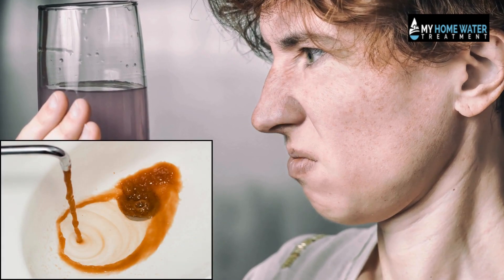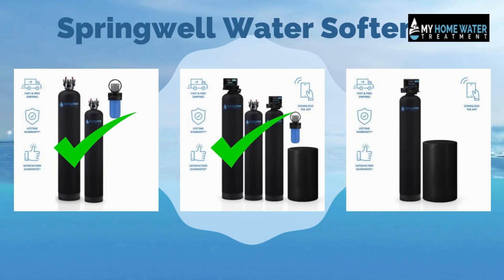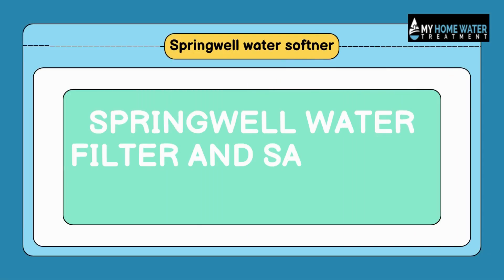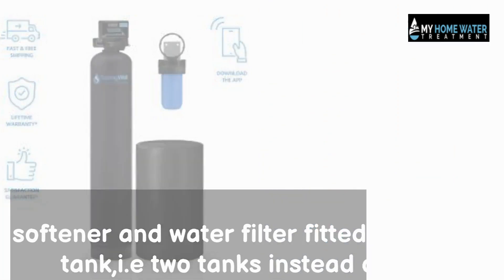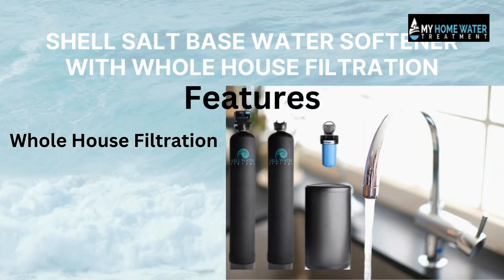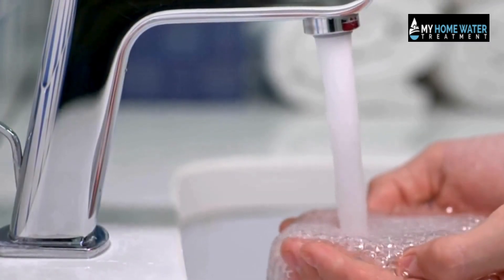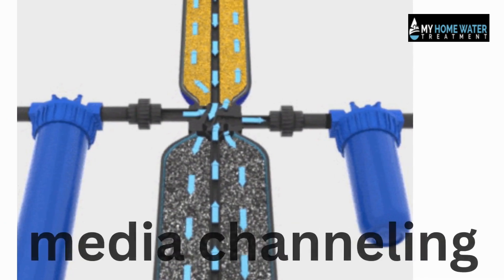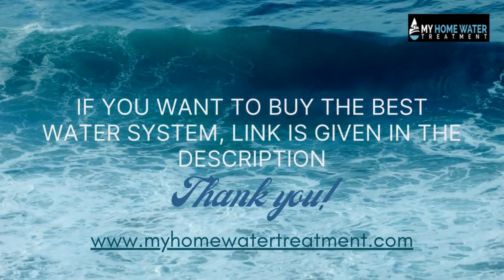Best Water Softner Consumer Reports_2023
When human beings did not have access to advanced technology, they used different indigenous methods to purify water. Contaminants from raw or untreated water were removed by boiling the water. After this, water was used for drinking purposes.

Today, technology has evolved and there are a large number of water filters for you to choose from. Many of these are categorized into different groups based on their design and functionality.

We will be discussing few of these water softners in this  video.

Springwell water softeners have built quite a good reputation in the market as water filters. They are known for their supreme functioning and good-quality water filtration. there are multiple models of Springwell water filters and softeners available on the market. keep watching the video for complete, Springwell Water Softener Review.

Next in this video, Shell Water Systems is a reputable and innovative provider of water treatment solutions, offering a wide range of products designed to enhance the quality and safety of residential and commercial water supplies.

We will also take a look into the Kind Water System. Kind Whole House Water Filter revolutionizes home water filtration, ensuring that every drop of water flowing through your taps is pure, clean, and safe for you and your family. You will find out the consumer reviews over Kind water system in this video.

The Waterdrop Water Filter System is an advanced water filtration system that uses ultrafiltration technology to remove 99% of harmful contaminants, find further reviews in the video.

When it comes to water filters, Aquasana is one of the notable names to show up. From water softeners and whole-house filters to shower head filters and filtration pitchers, Keep watching the video for its consumer reviews.

 🏷️ - ⛧ Exclusive discount on Best Water Filters is available  ⛧

Our mission here at "My Home Water Treatment" is to help you find information, guide, products and solutions to address your home water quality needs.